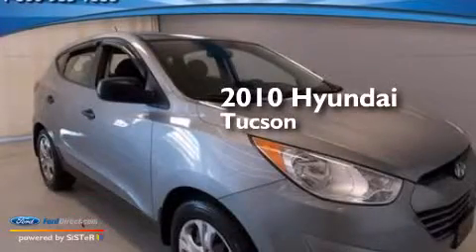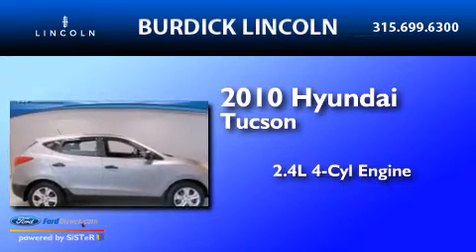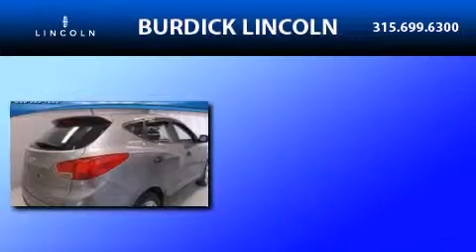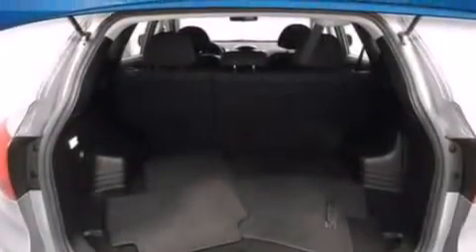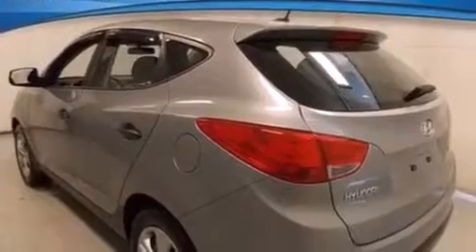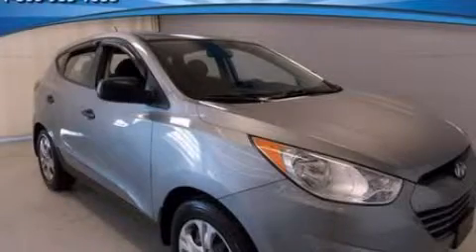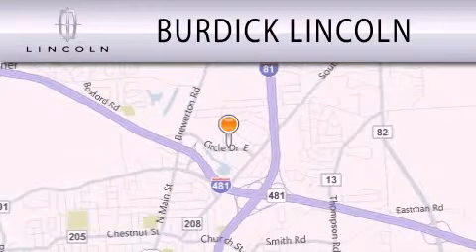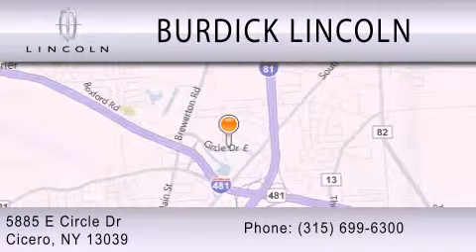2010 Hyundai Tucson Cicero NY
We have been honored to serve the Cicero NY area , we promise that your experience at our dealership will exceed your expectations ! Year : 2010 Make : Hyundai Model : Tucson Engine : 2.4L I4 16V MPFI DOHC Trans . : 6-SPEED AUTOMATIC Exterior : GRAPHITE GREY Miles : 33,607 Interior : BLACK Stock : P10BX5046 Roger Burdick Lincoln East Circle Dr Cicero , NY 13039